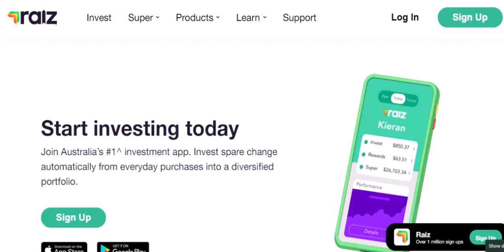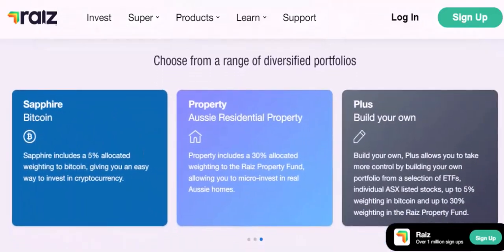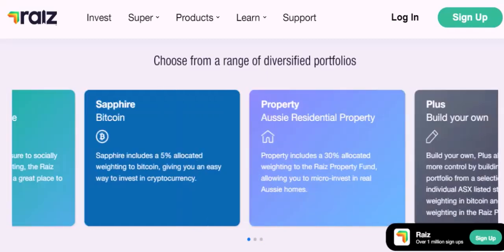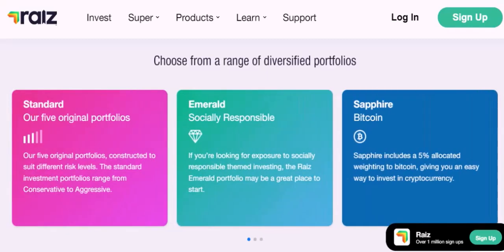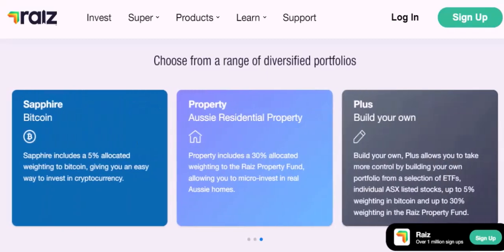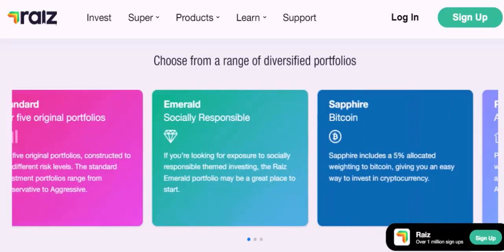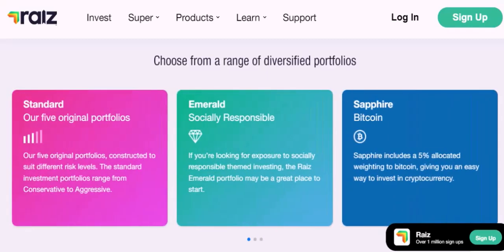Why am I losing money with Raiz?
In this video we talk about Why am I losing money with Raiz